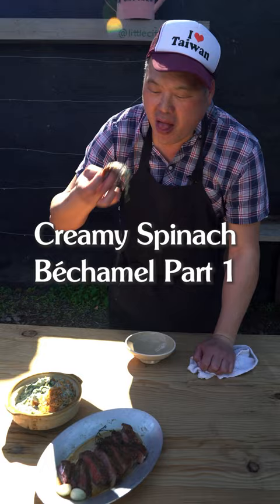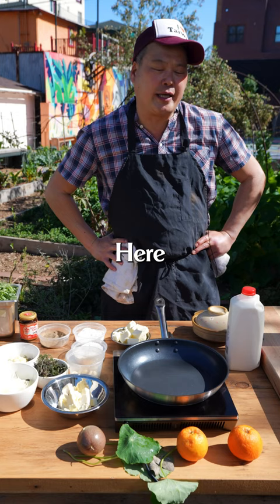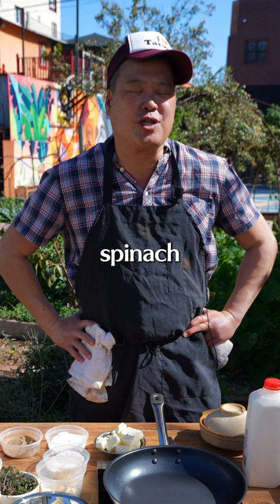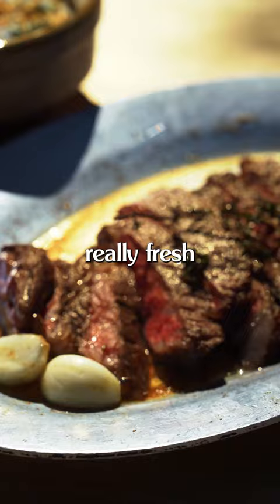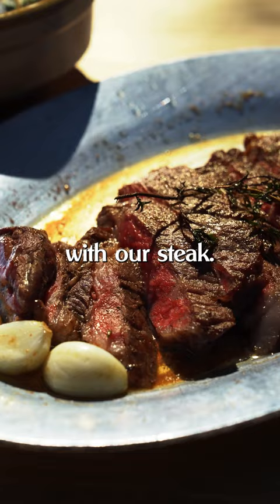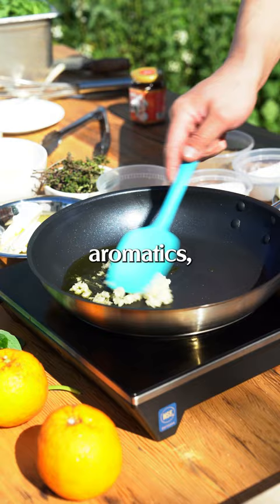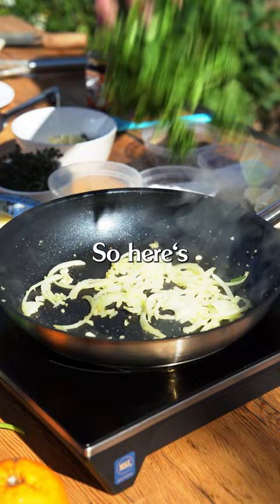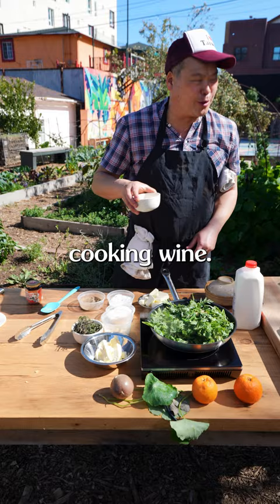How to Make Creamy Spinach Dip - Wagyu Steak Side | Chef David Kuo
Watched our Wagyu Steak tutorial this week? This is a perfect side dish to pair it with! 👇🏻

Don’t be afraid to try something new when cooking!

I put a twist on this dish during our past Thanksgiving, and used Tung Ho. It’s been a favorite ever since. 👨🏻‍🍳